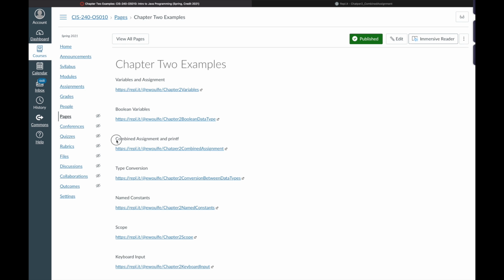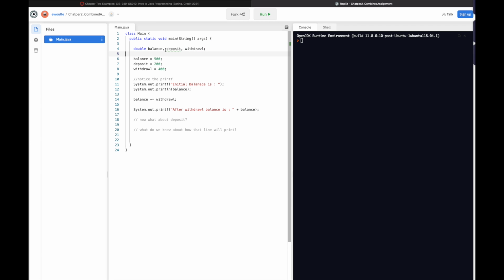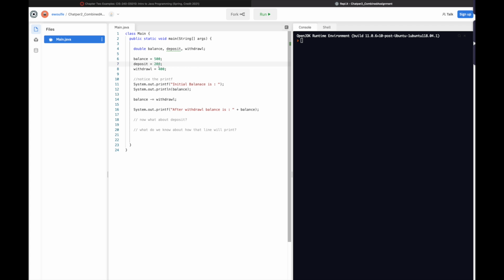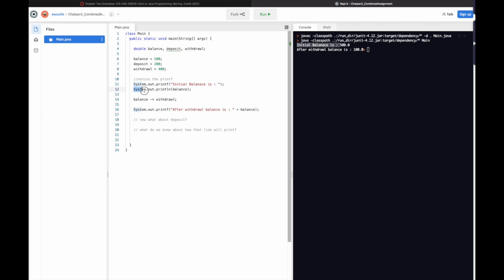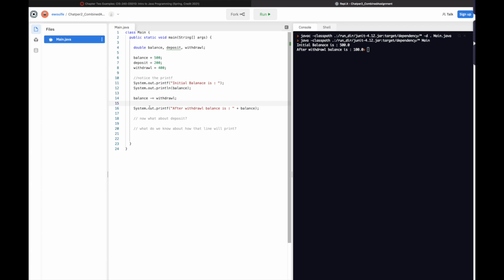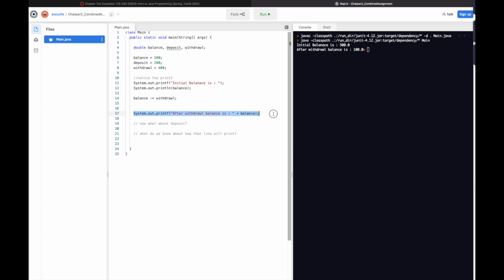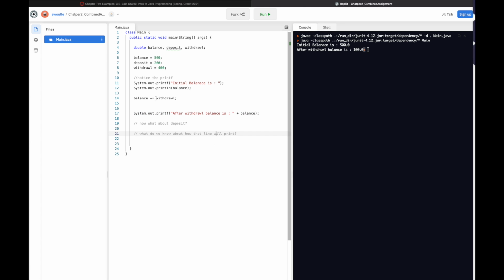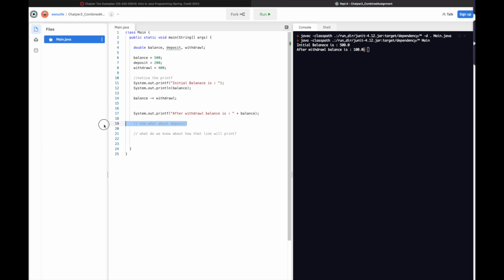CIS240 Ch2 Combined Assignment Example